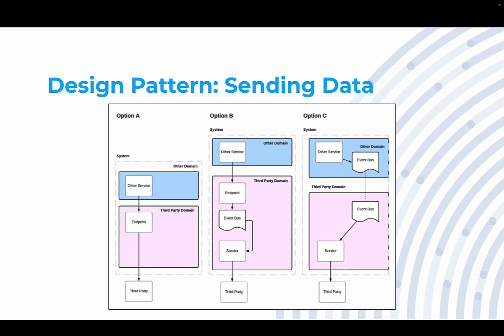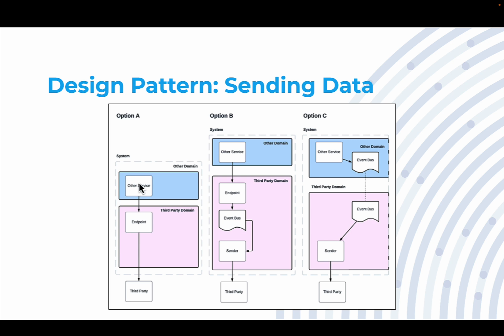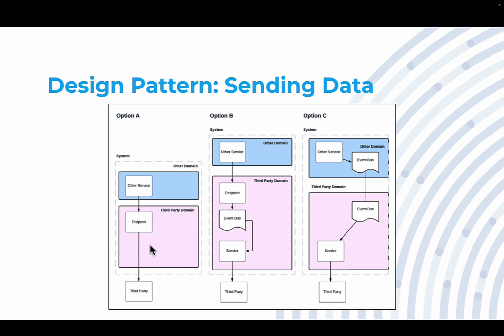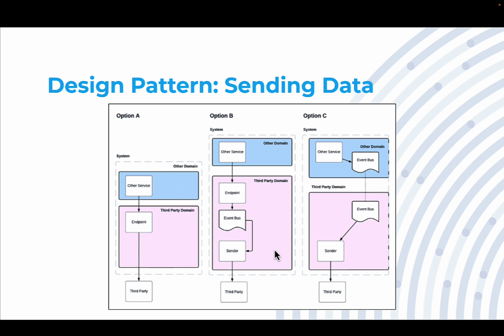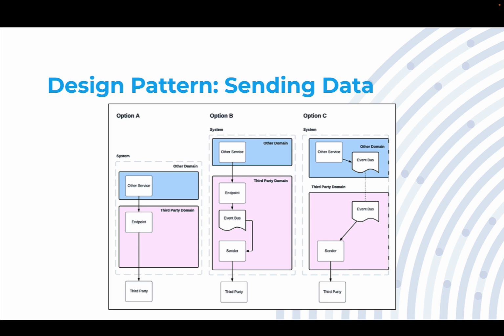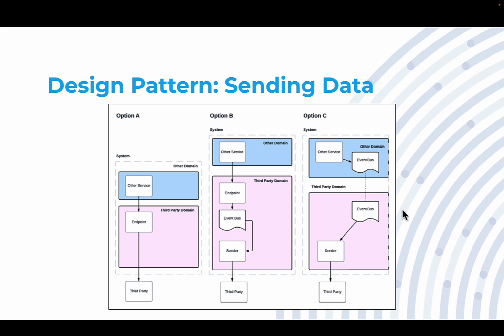(15) Design Patterns: Sending Data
The options when it comes to sending data from an event-driven system into a third party system.

Want to take an online course for this content, where you can ask me questions and get answers?